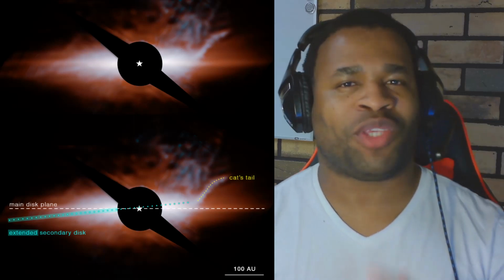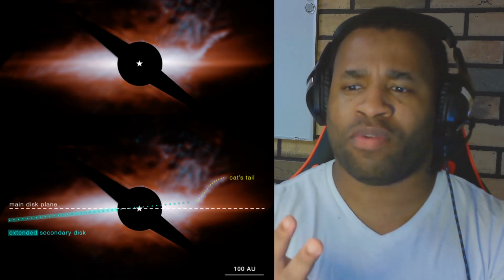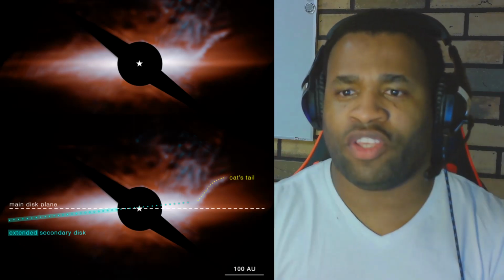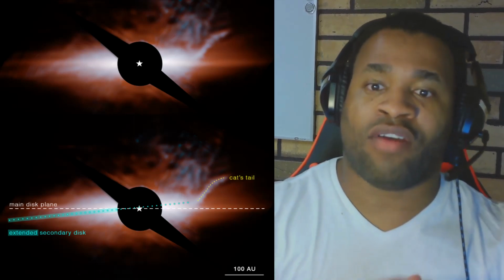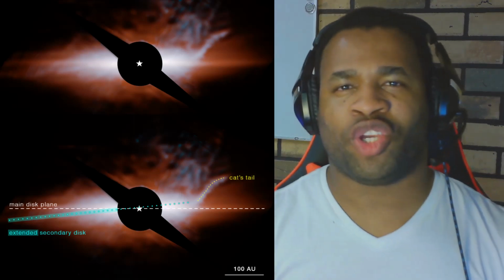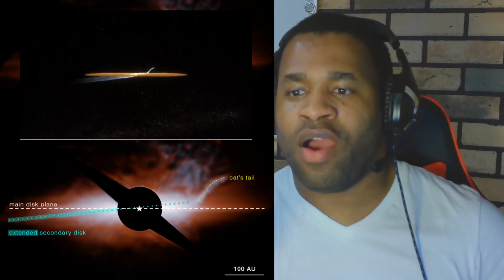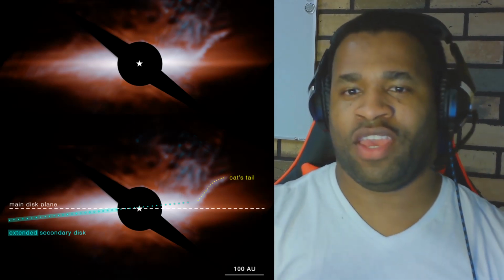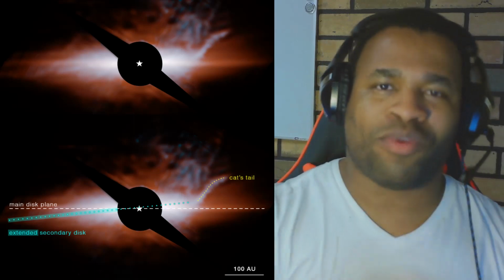Beta Pictoris System Reveals Cat's Tail by JWST